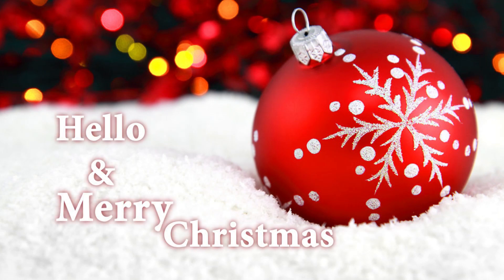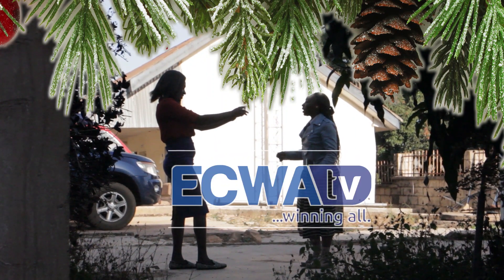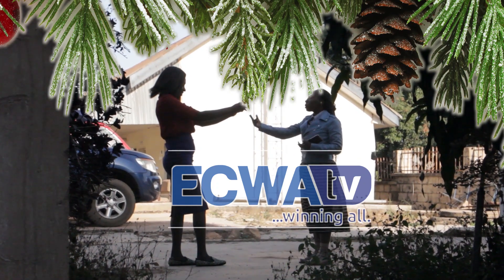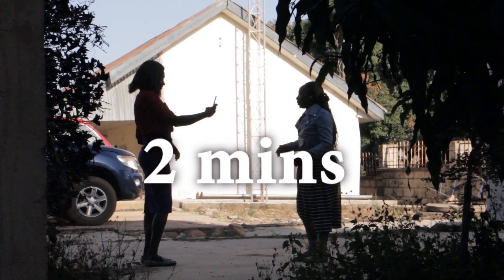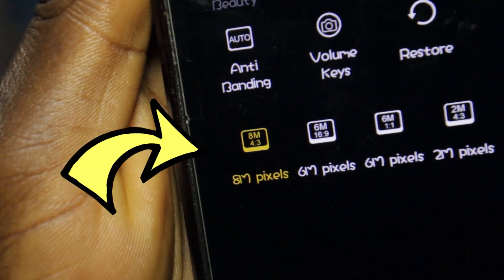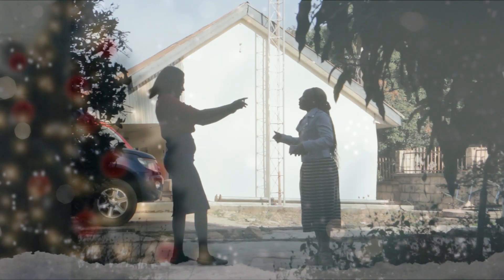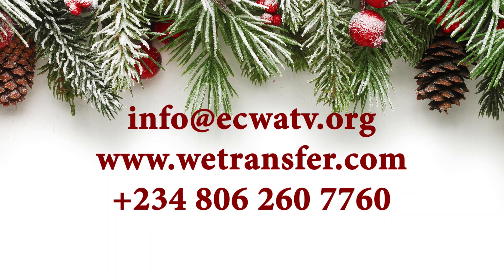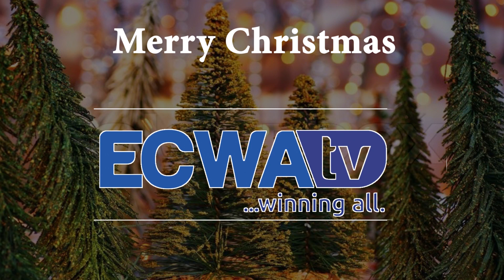patronise ECWA Television Africa